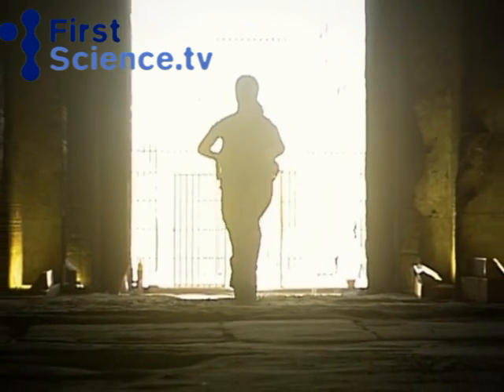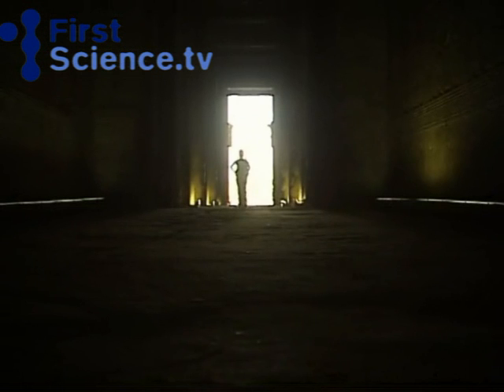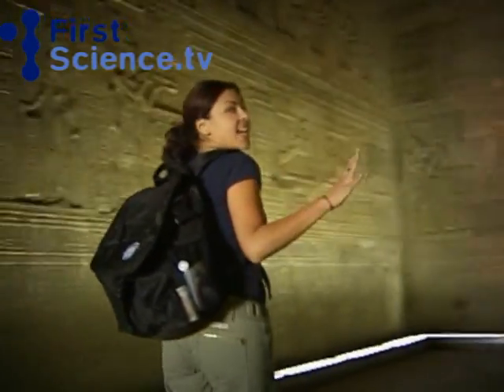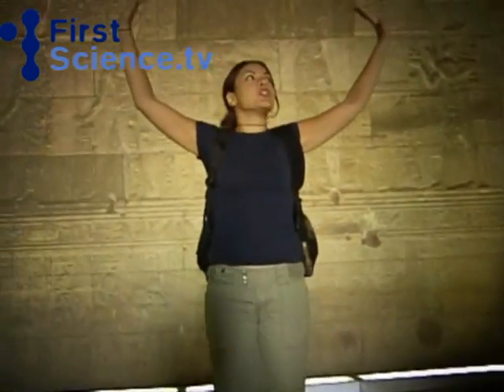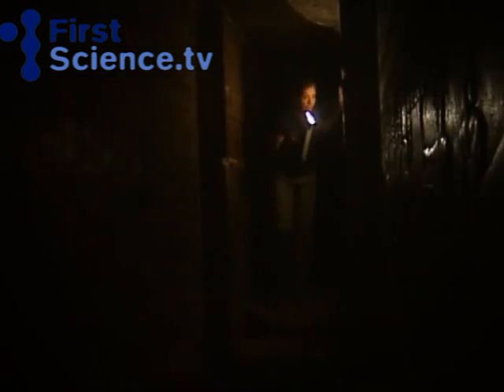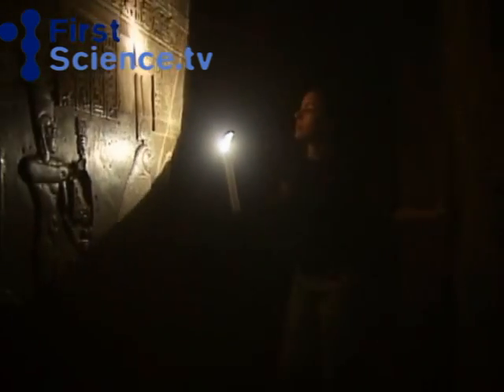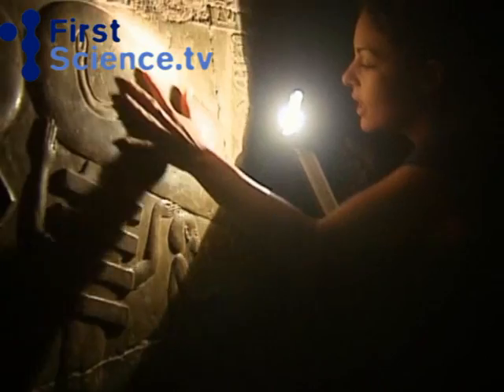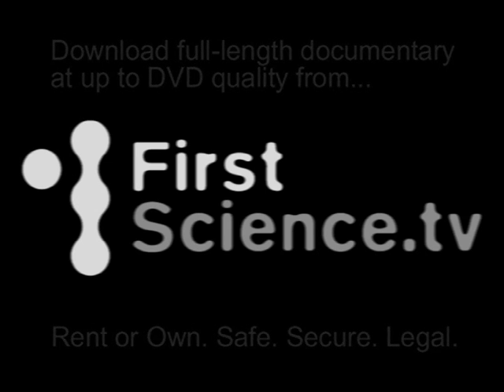Ancient Egyptian electricity?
Amazing hieroglyphics in an Egyptian temple seem to depict ancient light bulbs. Could this be proof that the Ark of the Covenant produced electric power?